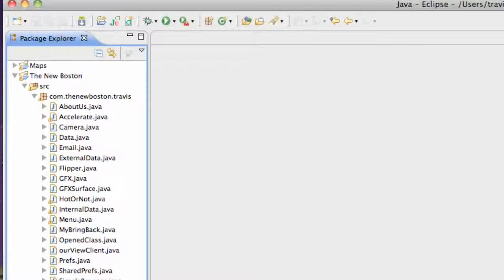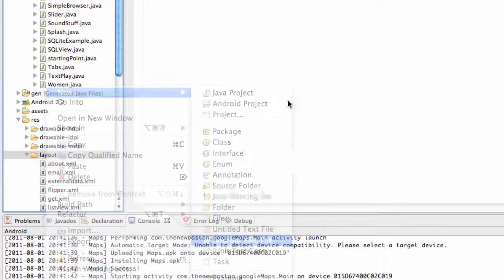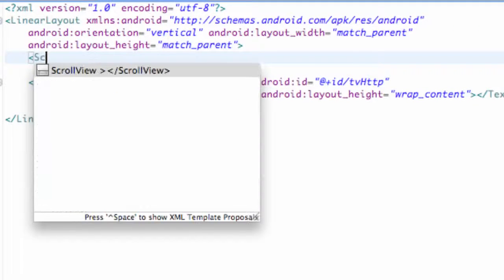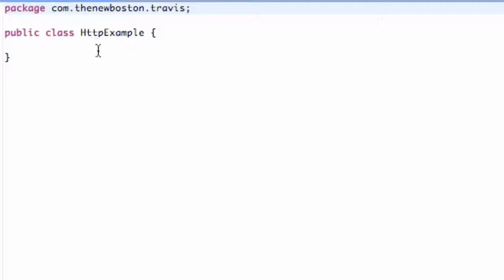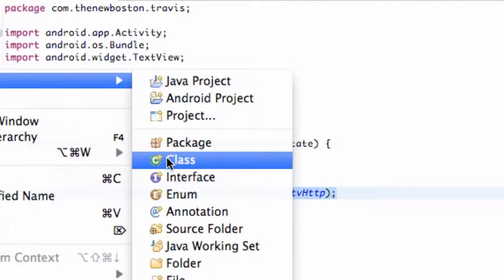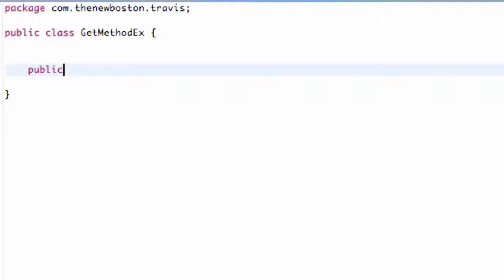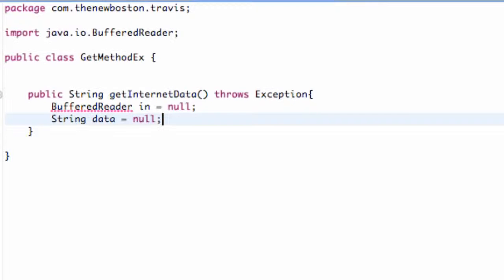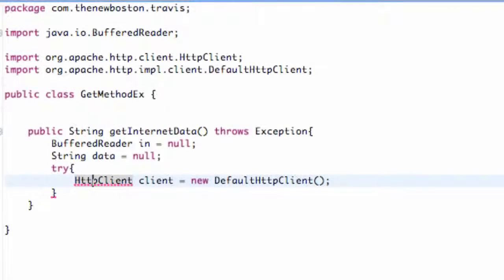147 Introduction to HttpClient